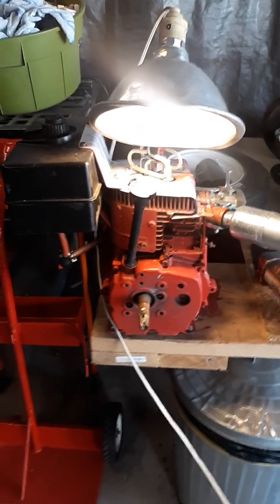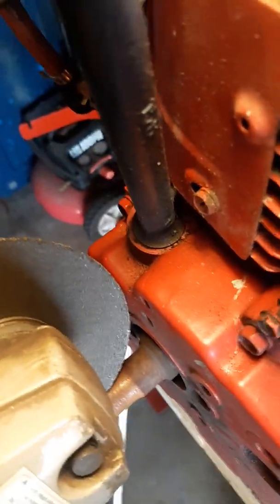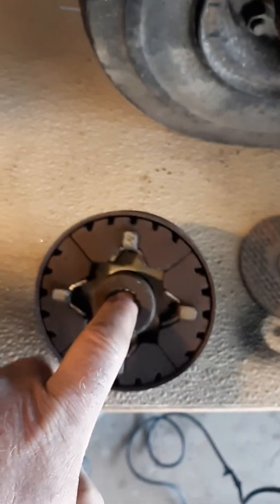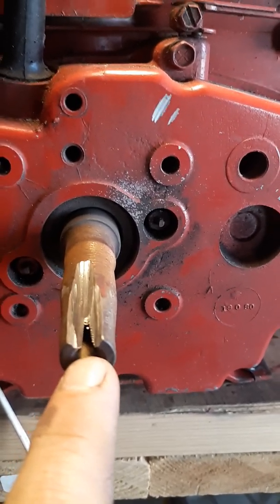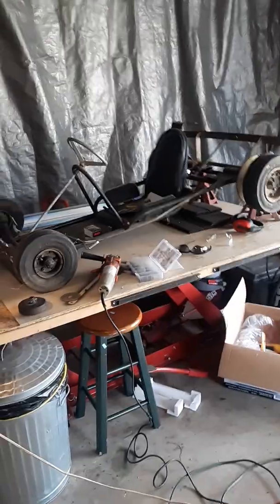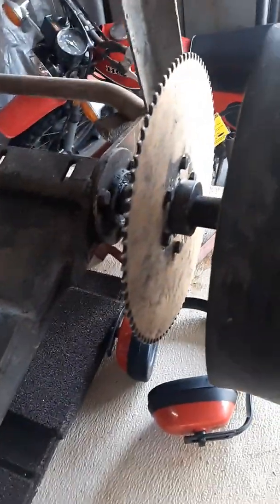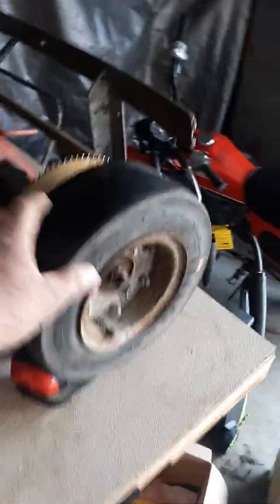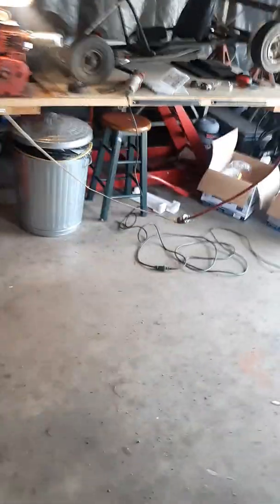Fixing my tapered shaft lawn mower motor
Trying to grind a keyway into a shaft of a lawn mower motor